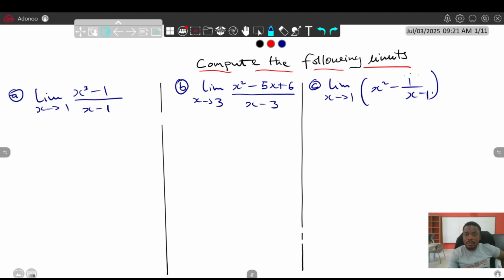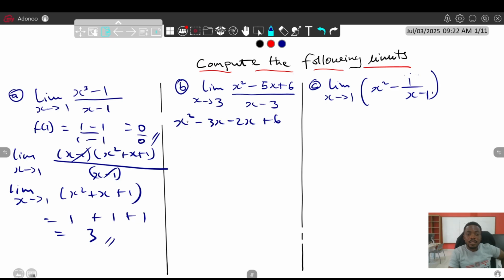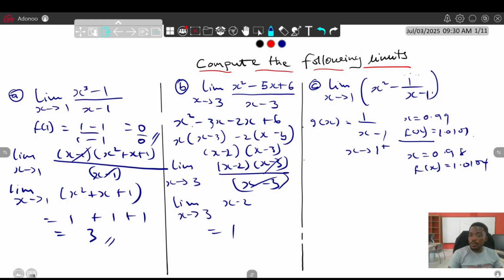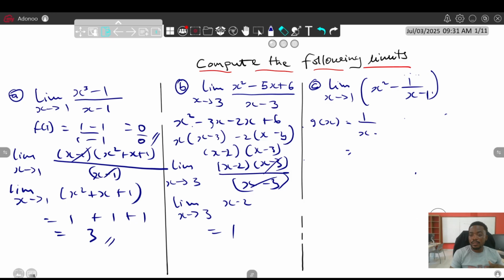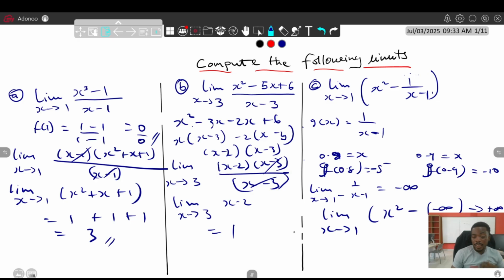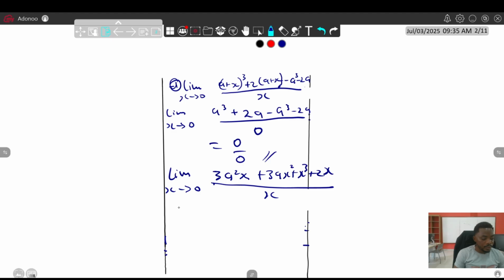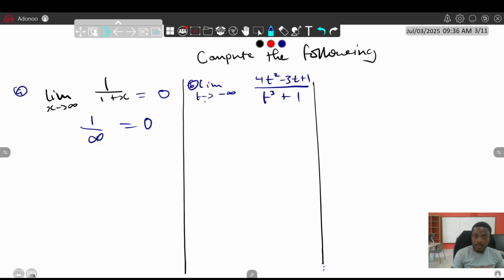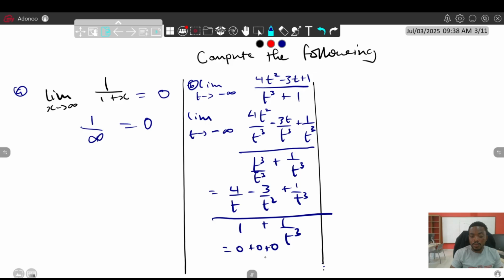Mastering Limits: Step-by-Step Solutions to Common Problems | Math County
In this video, we walk through clear, step-by-step solutions to key questions under Limits in Calculus. Whether you're just starting out or reviewing for an exam, this tutorial will help you understand how limits work, how to solve tricky problems, and what to watch out for.

We cover examples involving:

Direct substitution

Factoring techniques

Approaching from the left and right

Infinite limits

 Perfect for high school and first-year college students!